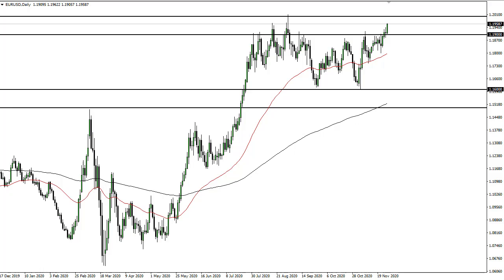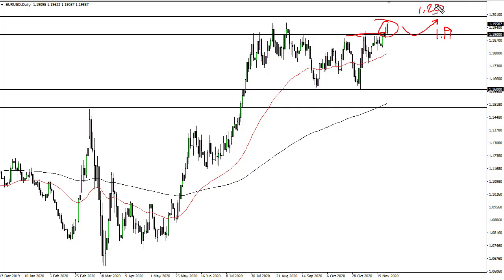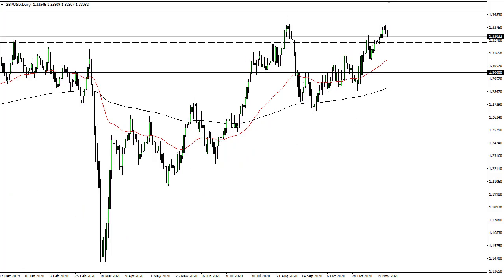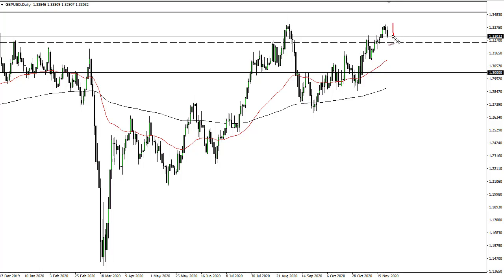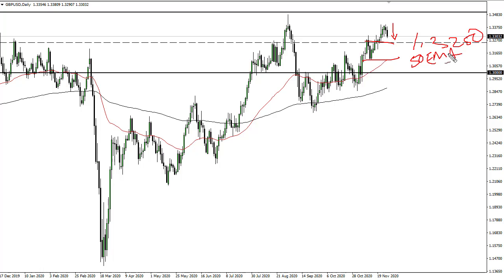EUR/USD and GBP/USD Forecast November 30, 2020